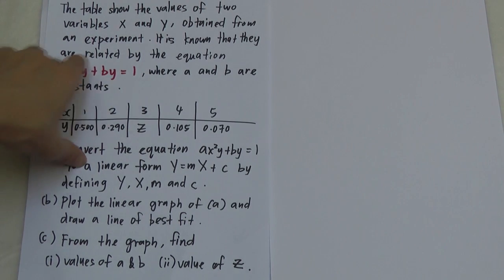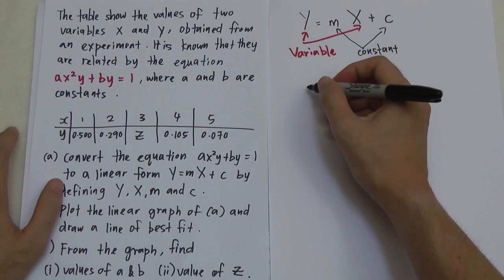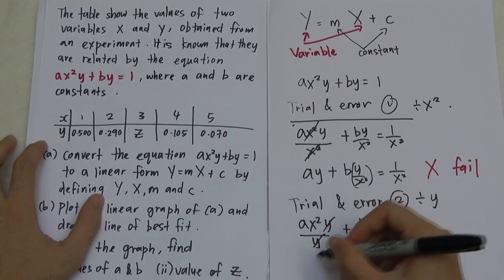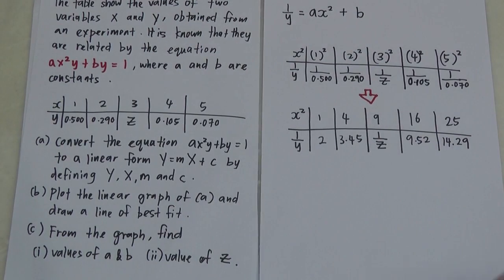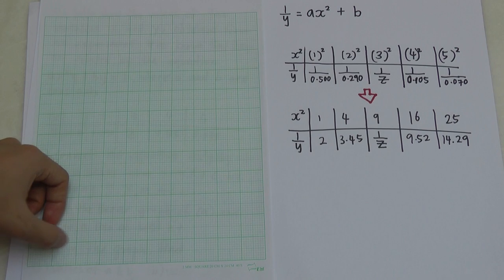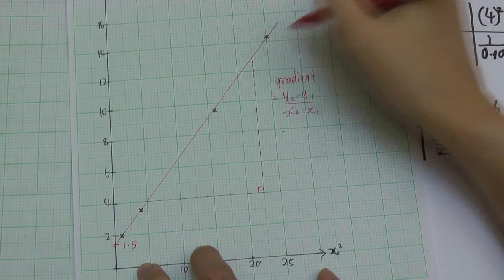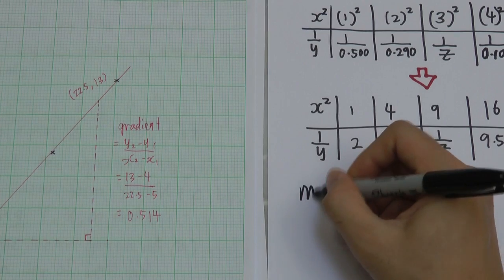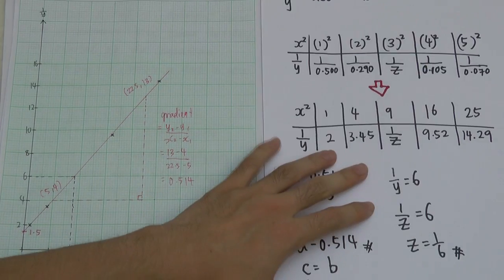SPM - Form 5 - Add Math - Linear Law (complicated) 1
the linear law question in this video is more complicated, because the information of vertical axis and horizontal axis are undefined and so you will need to decide yourself. However, hope this video can help you better understanding about linear law.